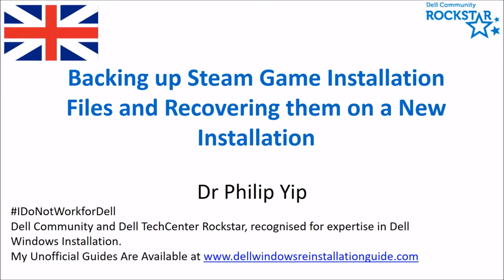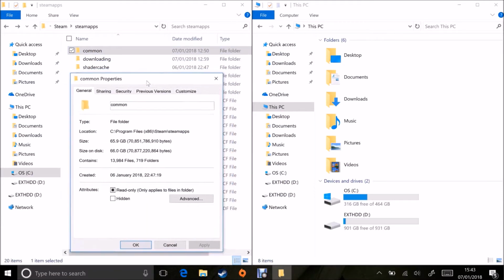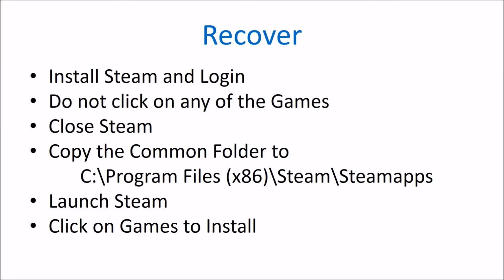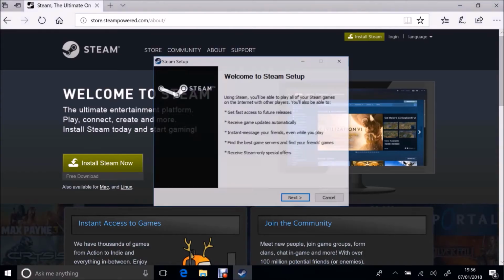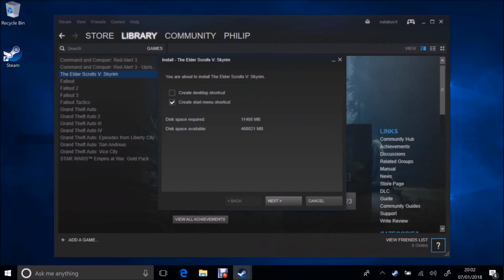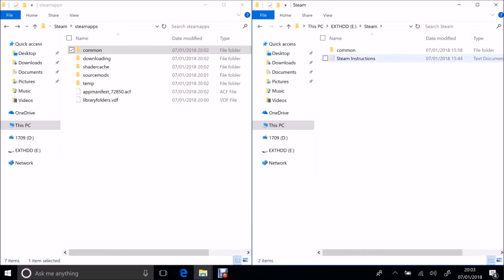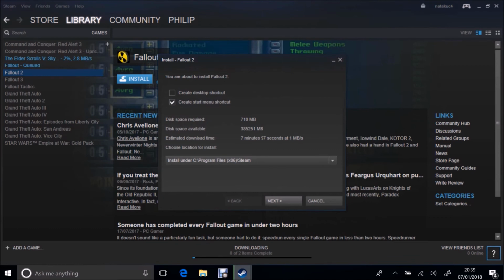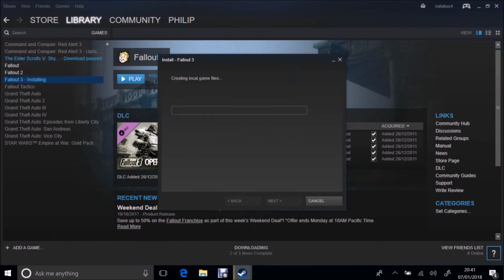Backing up Steam Game Installation Files and Recovering them on a New Installation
Backing up Steam Game Installation Files from an old Installation and Recovering them in a New Steam Installation (without having to redownload everything).